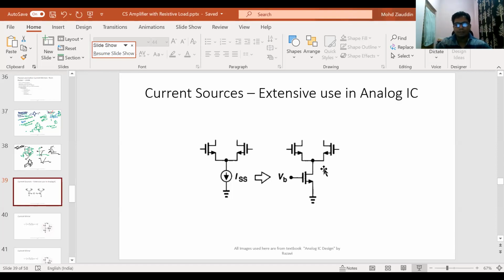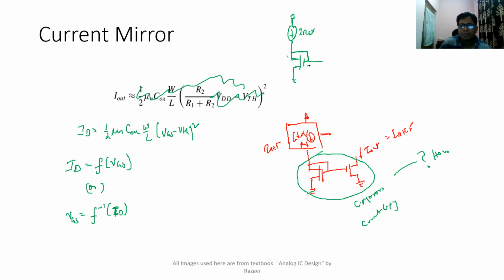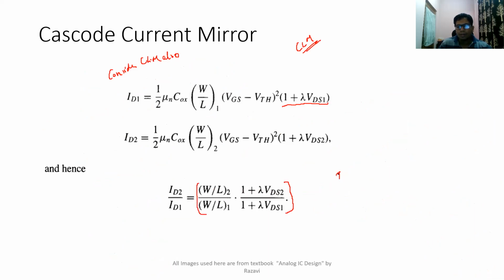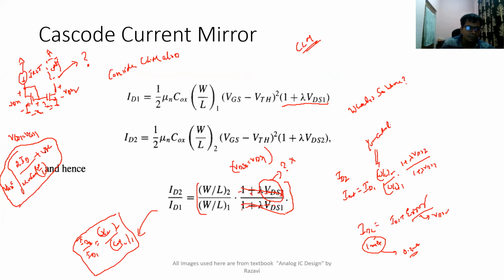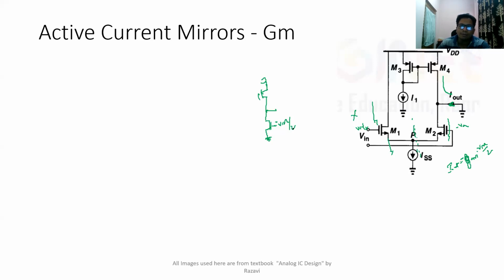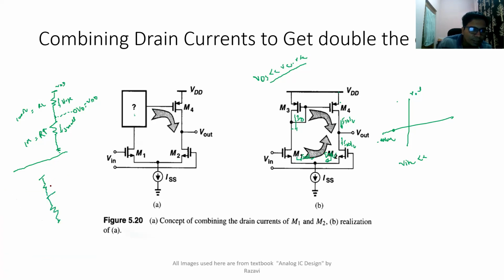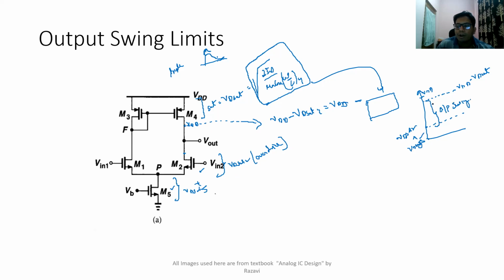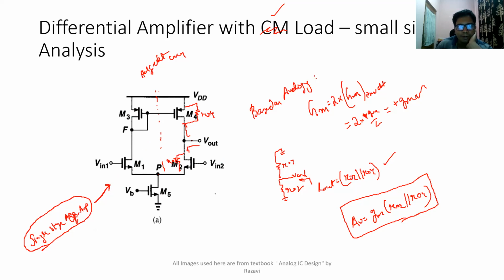Current Mirrors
I have tried to explain about Current Sources. Why to use Current Mirror. And How to design Current Mirror.